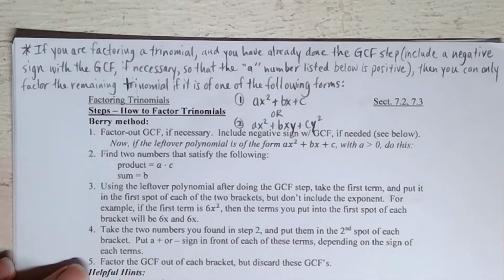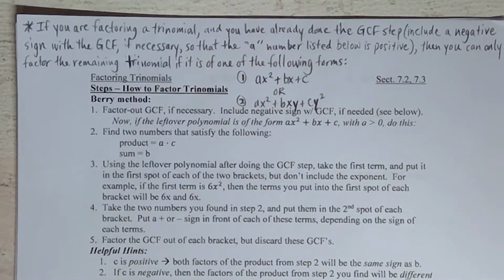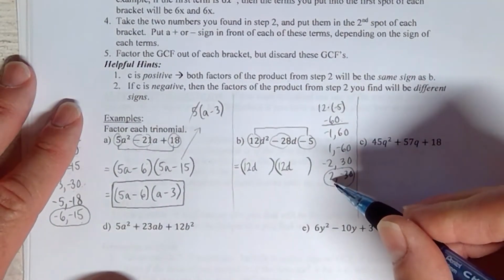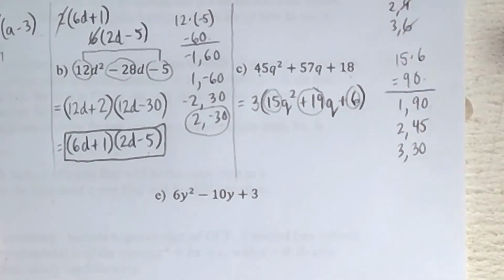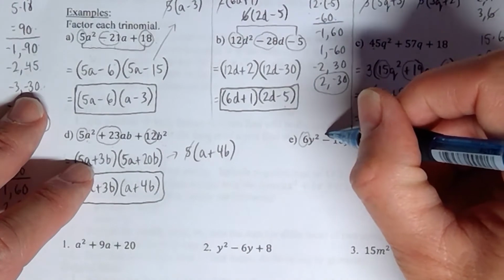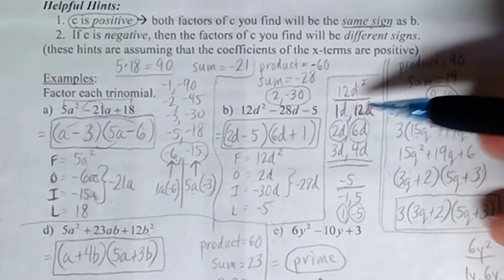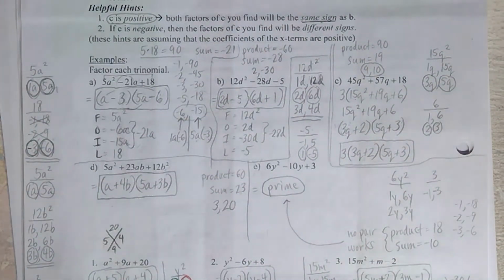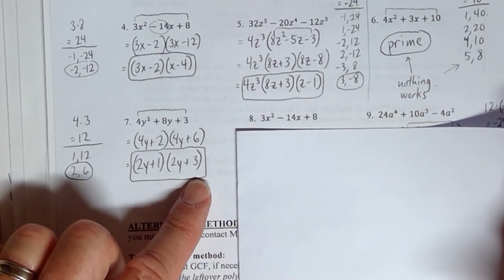Math 51 Sections 7.2-7.3